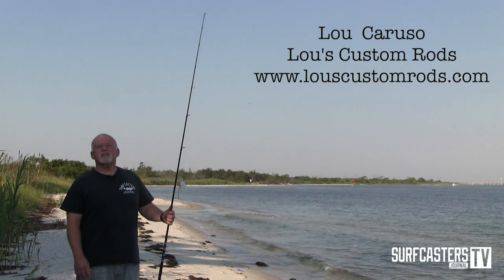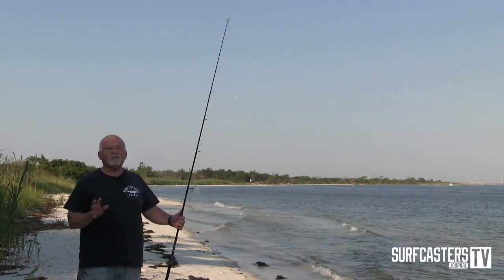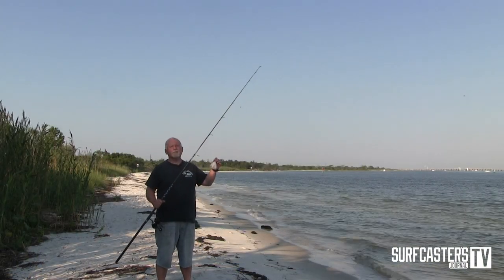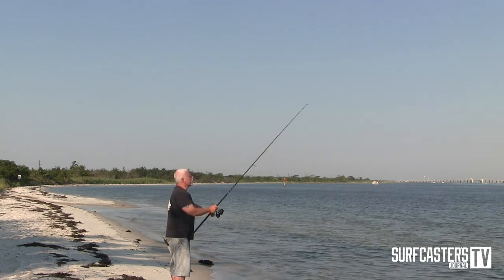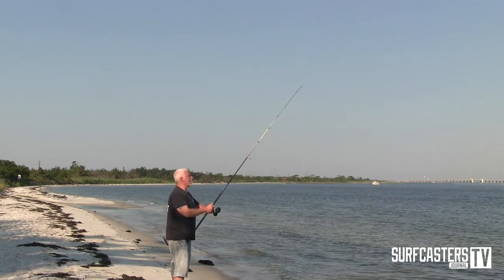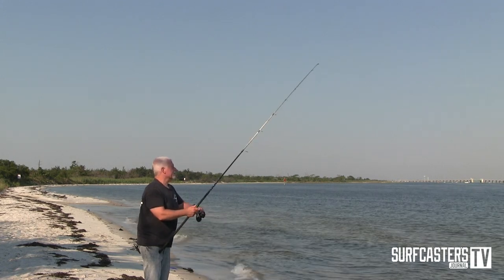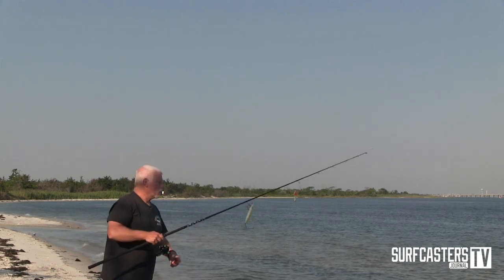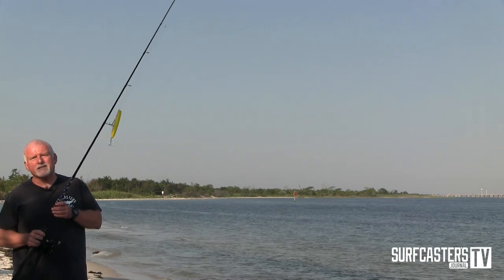Rod Geeks 8' light action rod with Lou Caruso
Surfcaster's Journal magazine Rod Guru Lou Caruso on a new sweet Rod Geeks light action rod, perfect for fluke fishing from shore.